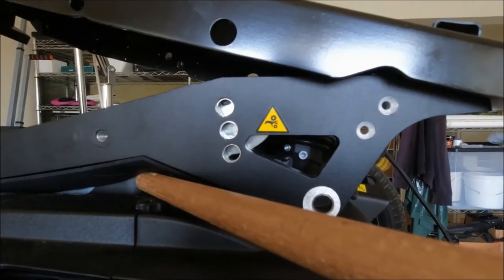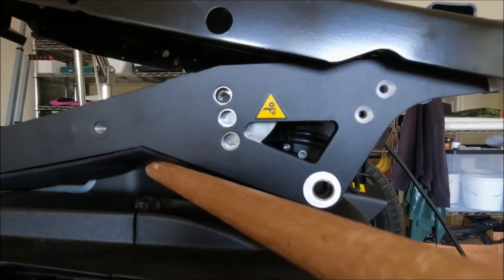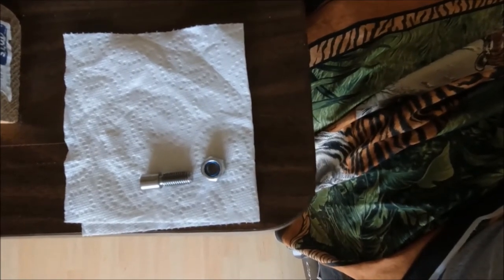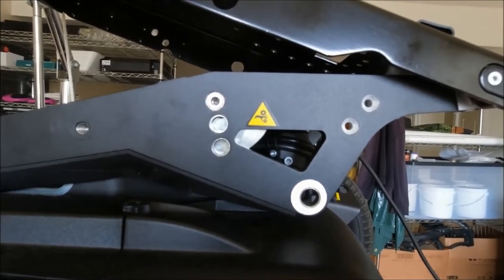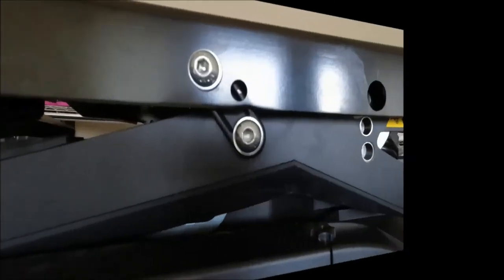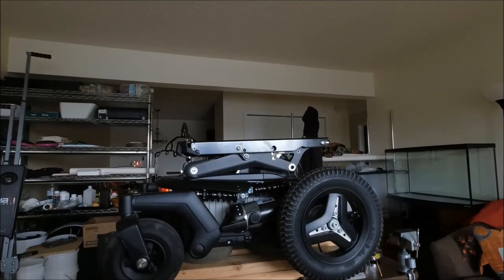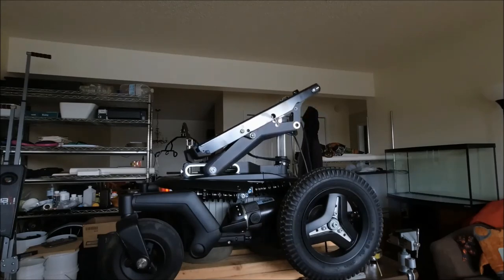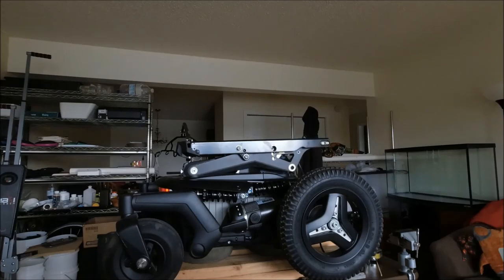Permobil F3 Seat Height Adjustment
This video is for the Permobil F3 Second Generation with Corpus 3G seating, without a seat elevator. The seat is removed for this video.